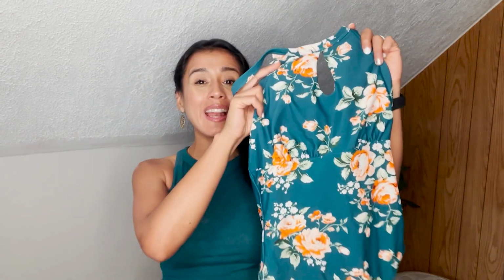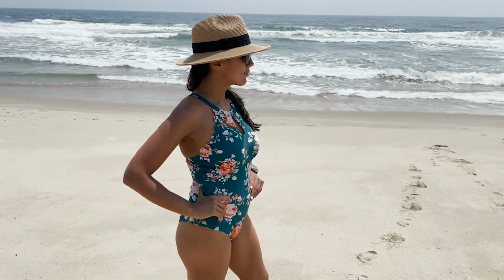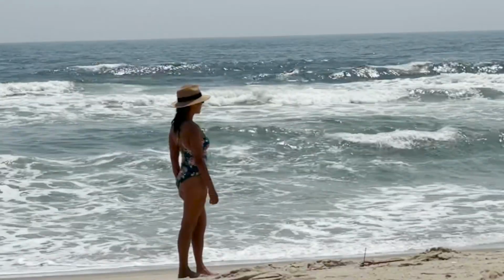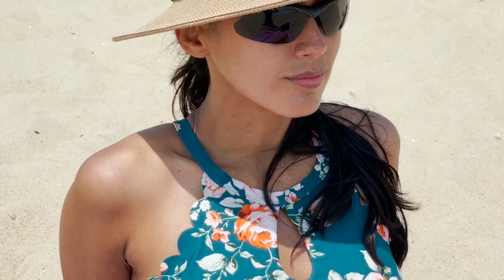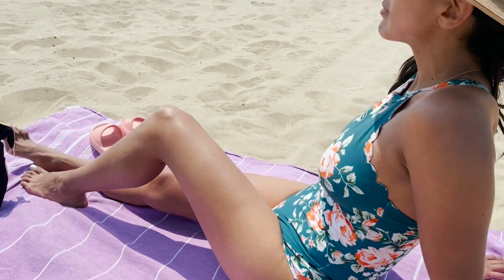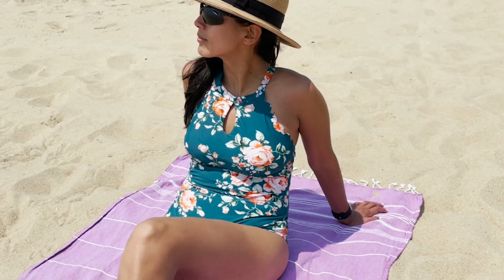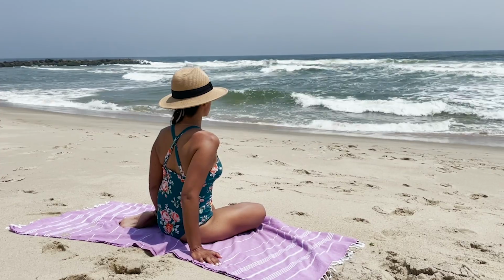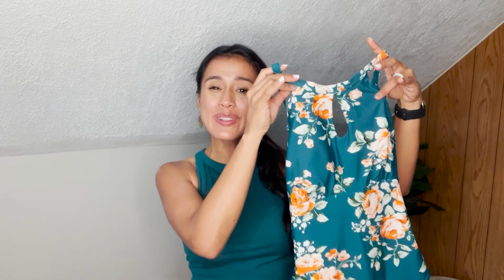CUPSHE Women's One Piece Swimsuits | Our Point Of View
Check Our New Website For Amazing Deals!

90% Polyester, 10% Spandex
Imported
Pull On closure
Regular Wash
Design: Floral print, Scalloped trim. About Cup Style: With Padded Cups
The Pattern is One of a Kind - The Exact Pattern You Receive Will Be Slightly Different Than the One Shown.
Garment Care: Regular Wash. Recommend with Cold Water. Do not Use Bleach. Do not Tumble Dry.
Occasion: Best Holiday Gifts for Mom, Wife, Girlfriend or Women You Love. Perfect for Tropical Vacations, Summer, Beach & Pool, Honeymoon, Cruise.
Available in XS, S, M, L, XL, XXL. (XS=0-2, S=4-6, M=8-10, L=12-14, XL=16-18, XXL=20). Please Refer to Our Size Chart for Specific Measurements to Achieve the Perfect Fit.